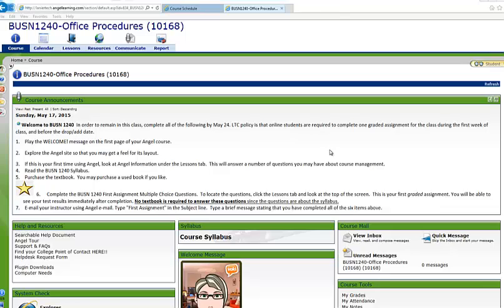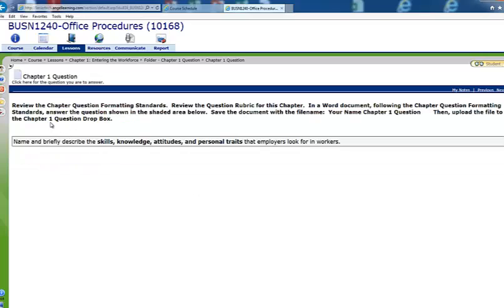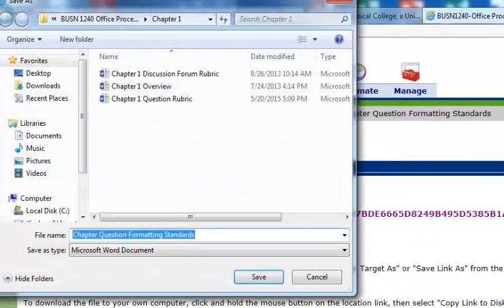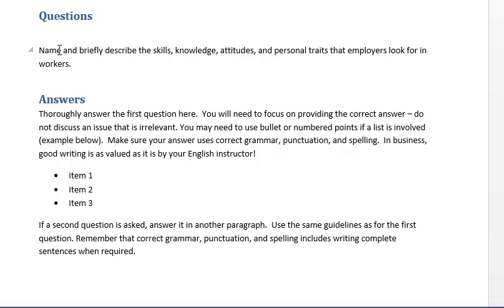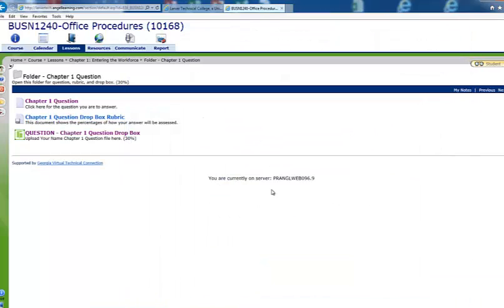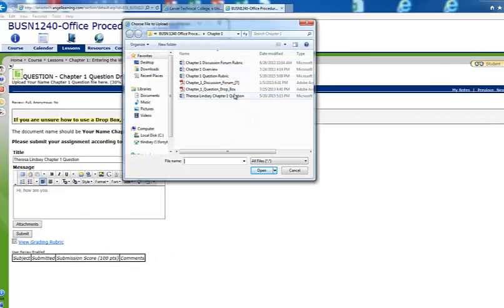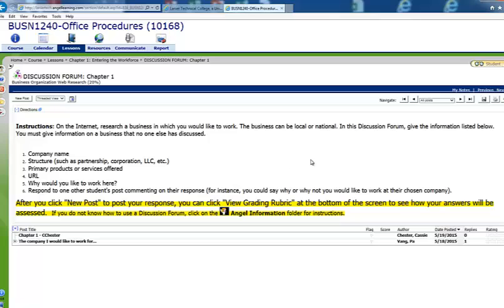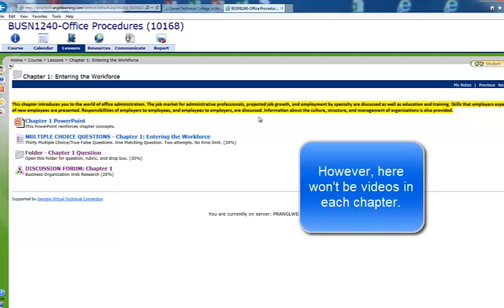BUSN 1240 Overview